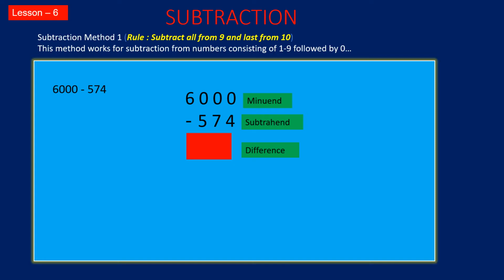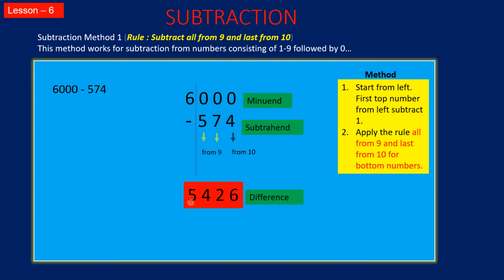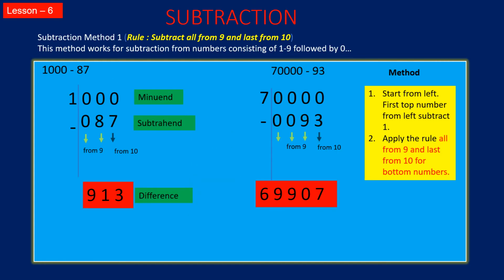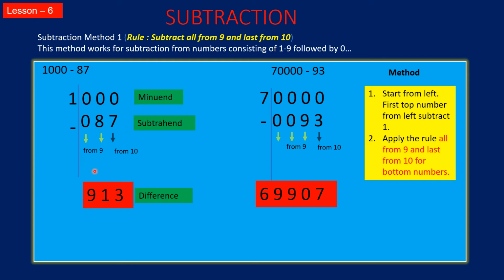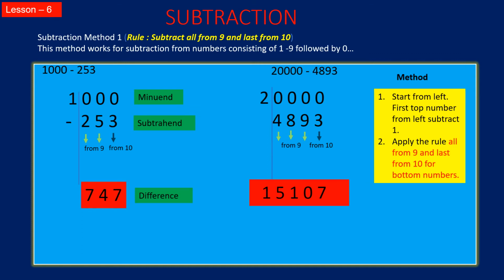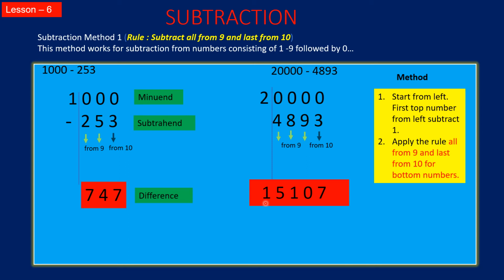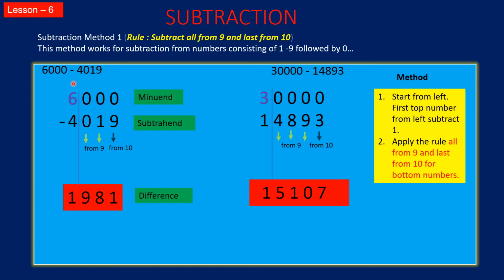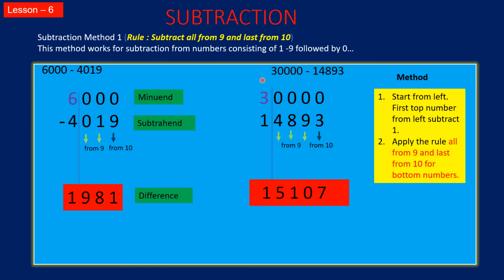Lesson 4B Subtraction all from 9 final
Our mission and zeal is to enlighten the world with magic of Vedic Math Concepts.
The Vedic Maths society named Ashwini Vedic Foundation has tirelessly worked on creating presentations and publishing books on Vedic Maths under the leadership of Shri AKSharma with other team members comprising Ms Kavita Nath and Shri Vinod Gupta
This  video in Leson 4Bintroduces 2ND PART OF SUBSTRACTION FOR ALL. Vedic maths is a concept not a trick as some people think. One can find solutions of complex mathematical problems in easiest way.  The methodology is little different but very efficient and gives a very easy access to the solution and cut down the time of long steps . This is beginning of series of presentations  by our team member Ms Kavita Nath based in USA and a very active partener of Vedic Math Society there.
Our sole effort is to enlighten all about Vedic Maths concept without any profit motive and hope if successful we shall feel proud.
Currently a set of 2 books on Vedic Maths published by Mr Gaurav Gupta ( , mobile ) are available and can be ordered after contacting him.